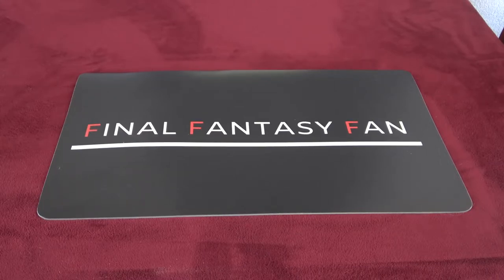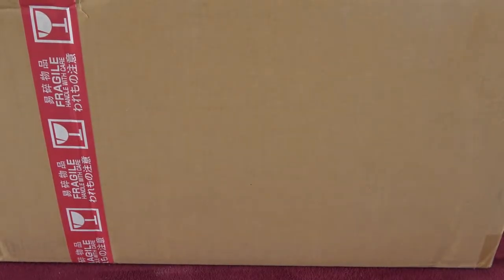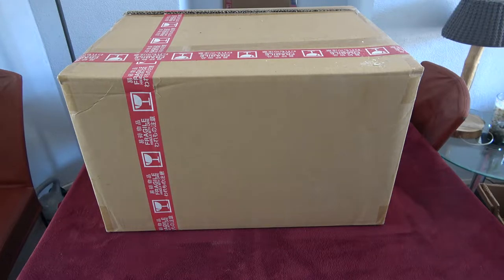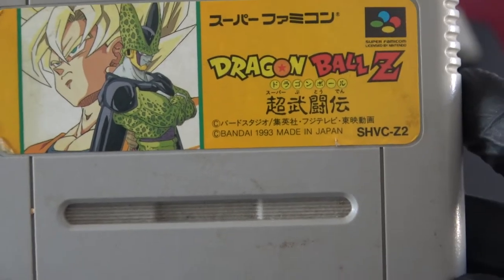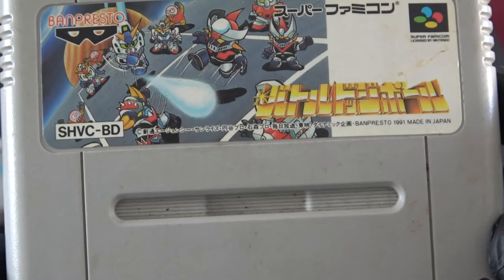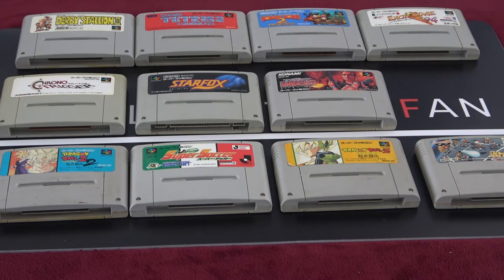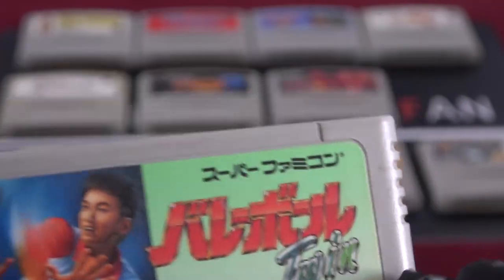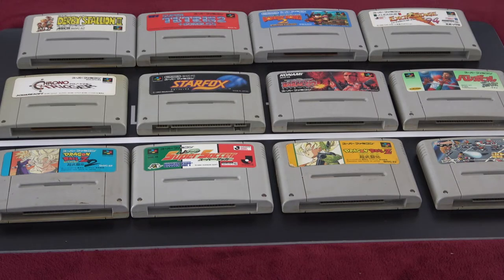#1 Unboxing Snes and Early Square Games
Hello Youtubers and fellow square enix fans,

Welcome to my video: Unboxing Snes and Early Square Games Part 1.

So i just recieved a package from Japan. Most of the items are Square Enix related, but there are some from other publishers that i got when i bought them in bundle. Hope you guys enjoy ! dont forget to watch the last part aswell if you liked the video